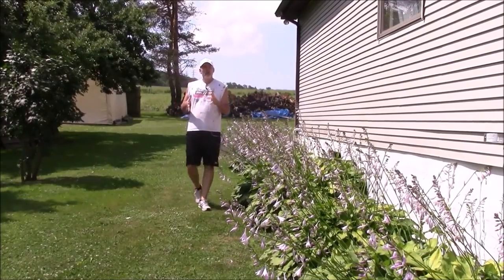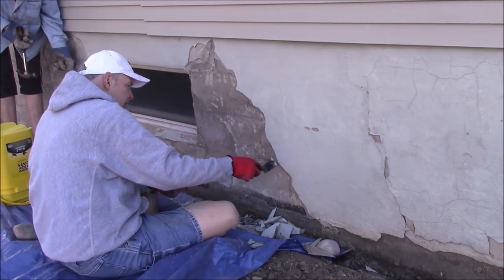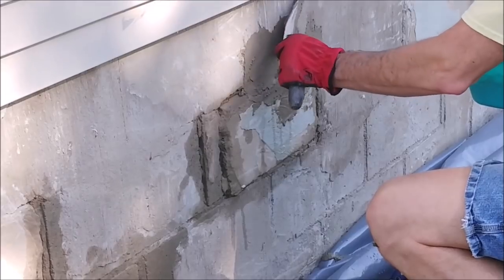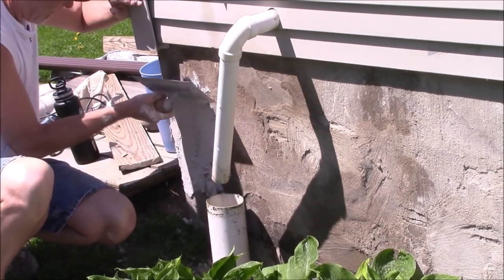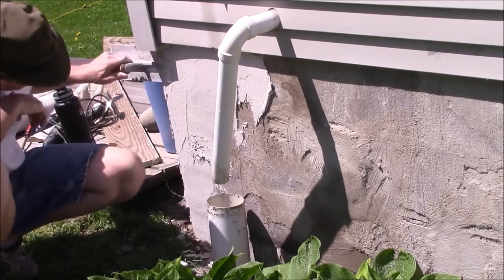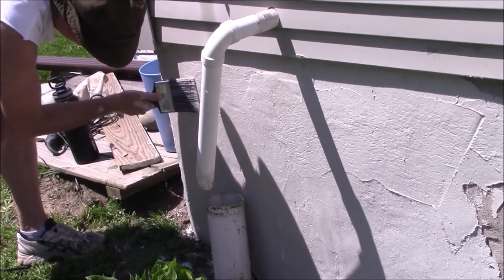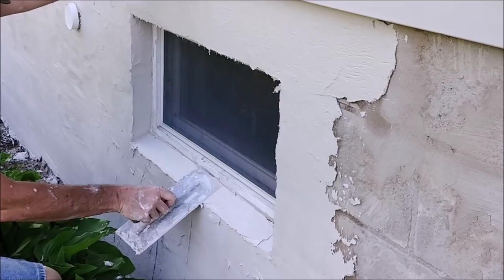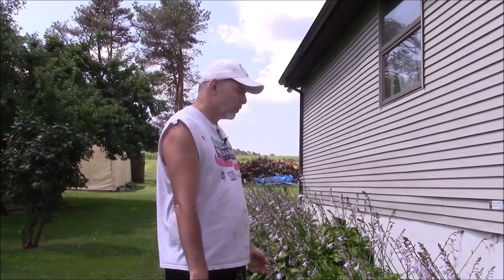HCC 55: Foundation Parging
I am finally starting to get some things done around here.  One of the big projects was to start the reparging of the old failing foundation coating.  This was a lot of hard, hard work but I think it turned out pretty well.  If you have the will and determination, you too can tackle the big projects around your home as well.

Rigid cordless drill/driver